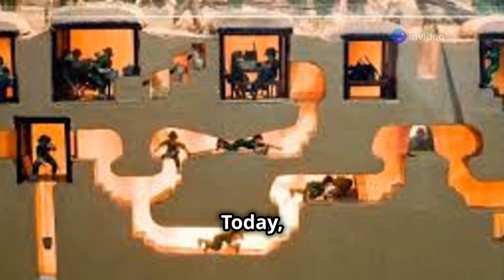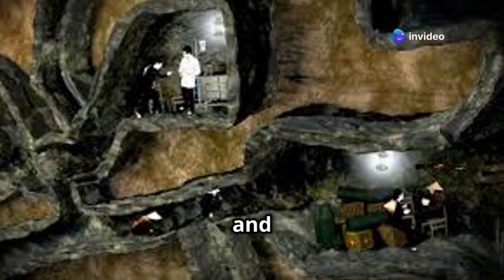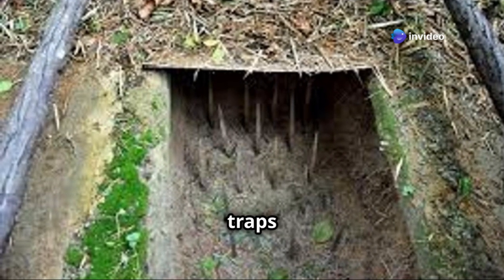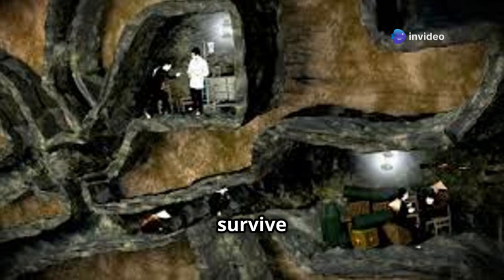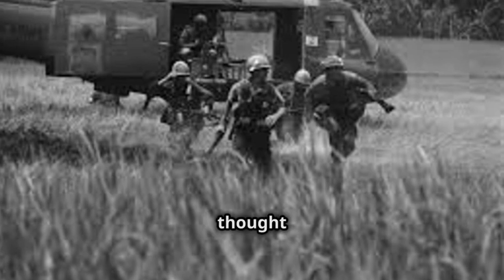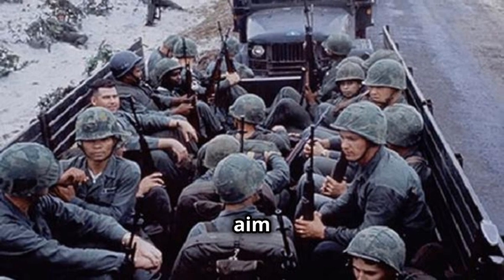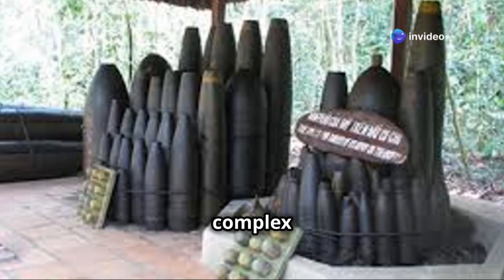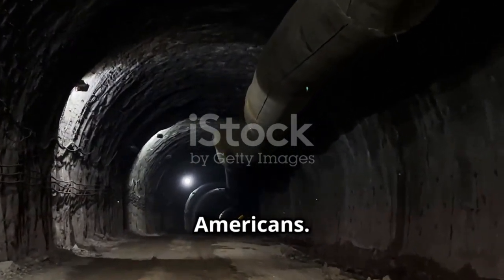What's special about the 250 km Vietnam War Tunnel during the American War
The underground tunnel systems of the Vietnam War, especially the Cu Chi Tunnels, stand as a vivid testament to the creativity and bravery of the Vietnamese people during the fight against the U.S. These tunnels served not only as safe shelters but also as command centers, field hospitals, and hidden weapon caches. They played a crucial role in major victories, showcasing the effectiveness of guerrilla warfare.@Todaysworld8168